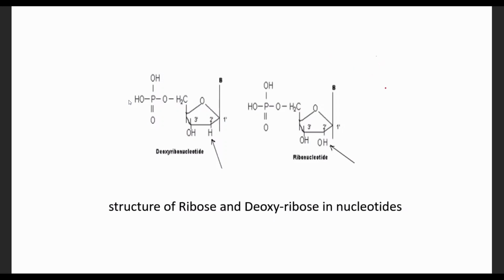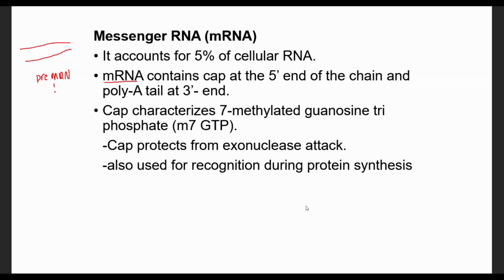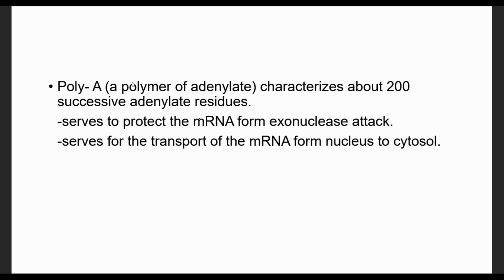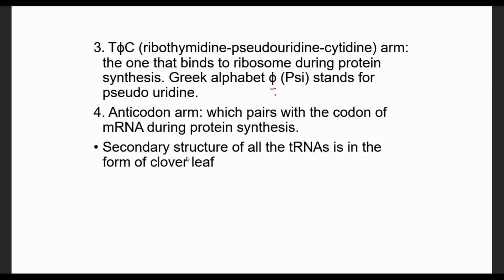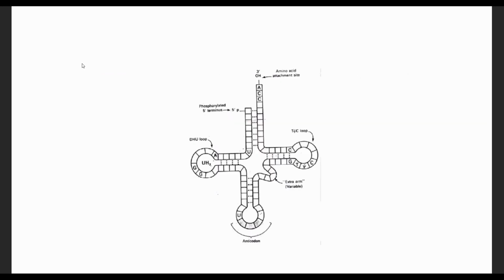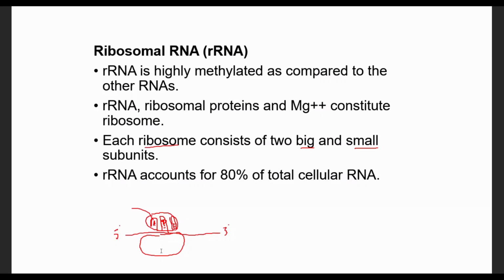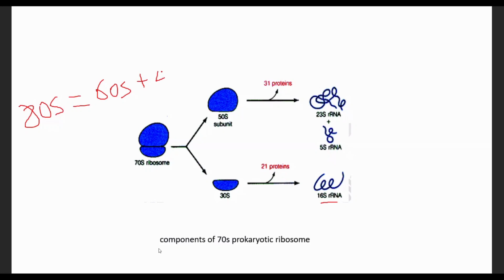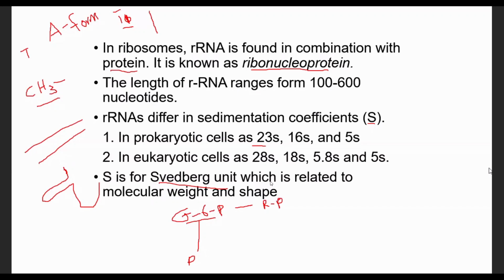𝑺𝒕𝒓𝒖𝒄𝒕𝒖𝒓𝒆 𝒐𝒇 𝑵𝒖𝒄𝒍𝒆𝒊𝒄 𝑨𝒄𝒊𝒅𝒔 𝑷𝒂𝒓𝒕 2 | Recorded Lecture Video for Medical students